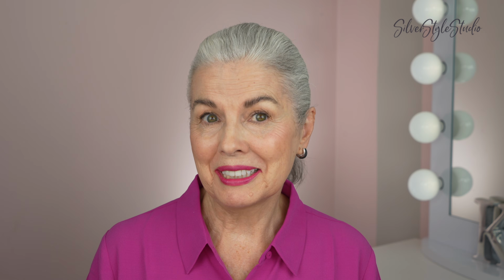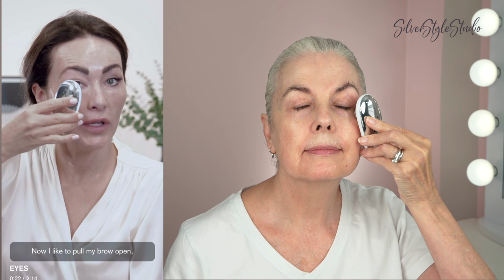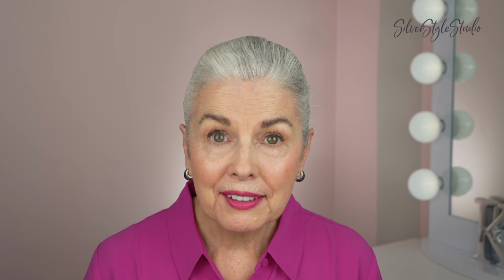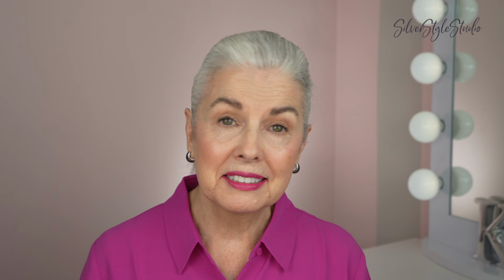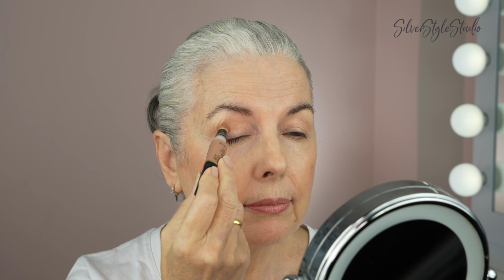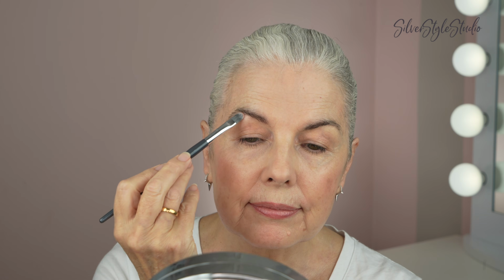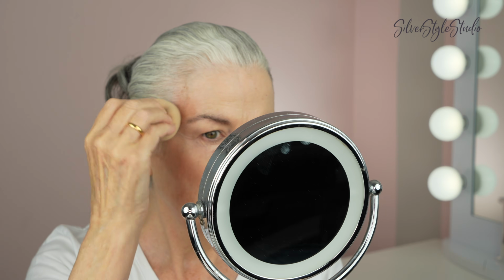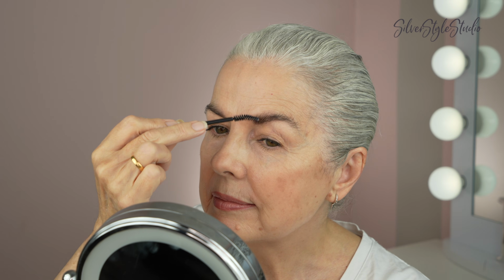Non-invasive “lift” for mature hooded eyes - 5 ideas for a more open and radiant look!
Yes, another hooded eye video!  BUT with a different message: How to enhance your hooded eyes, without using complicated makeup artist tricks.  It’s about embracing the beauty of the hooded eye, by simply achieving a more vibrant and awake look that takes only a few minutes!

A little about me just for context for my makeup and skincare videos: I’m 66 years old, no Botox, no fillers, no surgery – no judging either – you do you!

Kerry-Lou makeup 21 piece brush set - lovingly designed by me based on the most useful brushes that I have used for over 4 decades as a professional makeup artist 30% OFF! use promo code GlowUp30

Time stamps ⏰
00:02 - Welcome!
00:20 - Seeing hooded eyes in a positive light!
02:14 - Before and after look
02:34 - Let's talk about Micro current and Nano current
03:00 - Ziip Halo treatment
04:41 - Facial exercises
06:41 Cold eye compress for puffy eyes
07:04 - DRMTLGY Brightening eye masks
07:43 - DO wear an eye cream
08:54 - The illusion of makeup for hooded eyes
14:30 - Laminate eyebrows for a flattering upswept look
15:06 - byee!